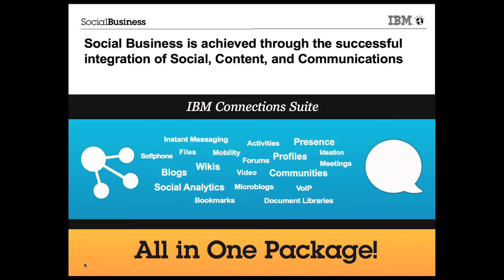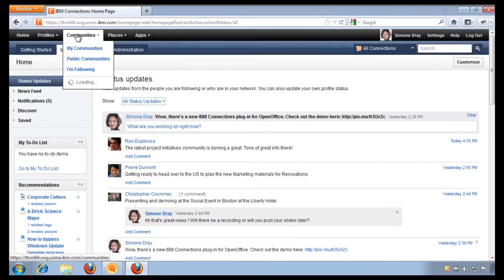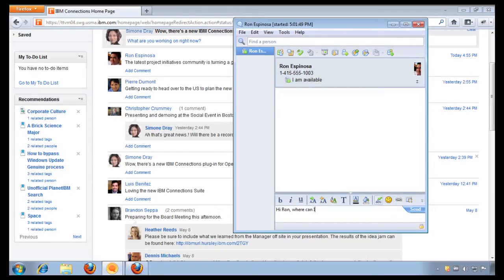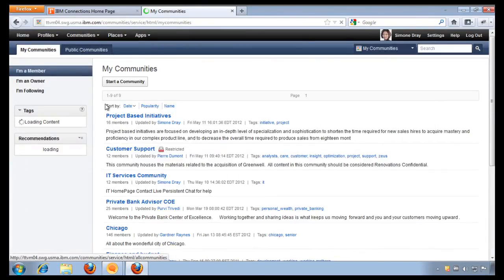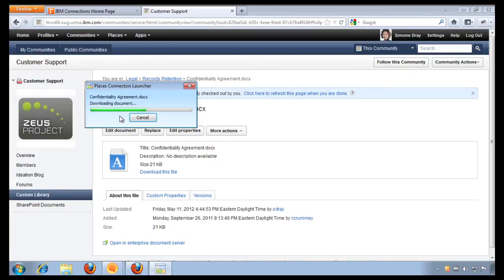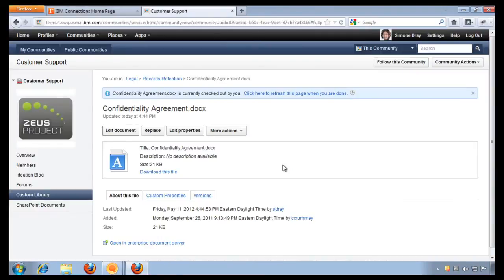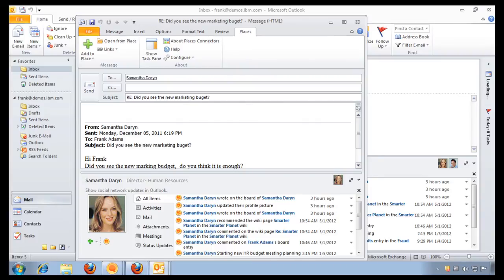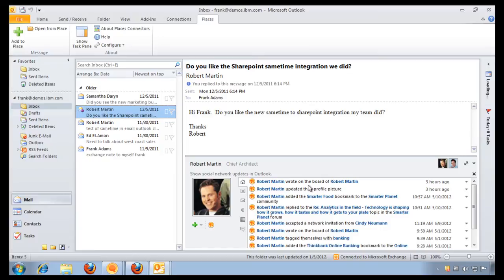IBM Connections Suite 4.0 Demo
The IBM Connections Suite brings the best of the best communications, content, and social software capabilities into a single platform: microblogging, ideation, instant messaging, web meetings,softphone, blogs, wikis, video, communities, document libraries, social analytics and much more.

This video is part 2 of a 3 part series which shows how the IBM Connections Suite
delivers real business value today.

Specifically, I'll show some of the capabilities of the IBM Connections Suite, such as presence, microblogging, communities, ideation, video meetings, and document library.